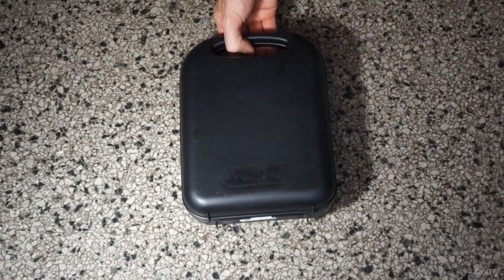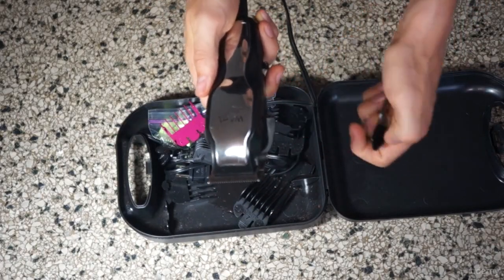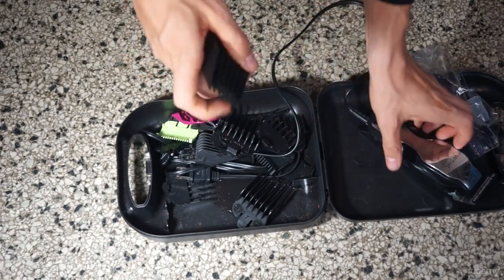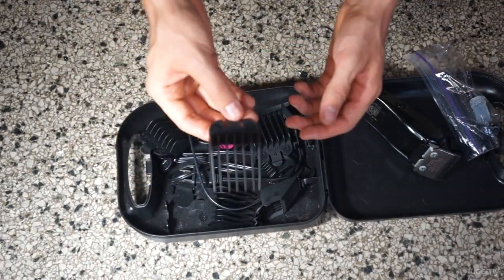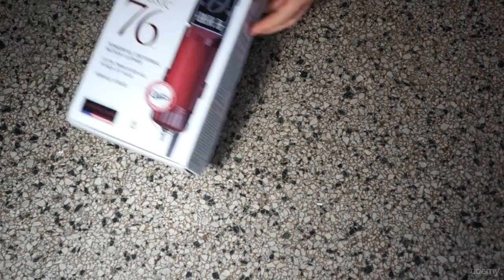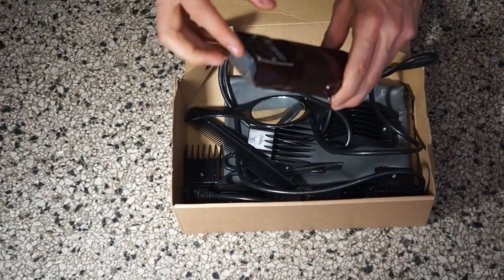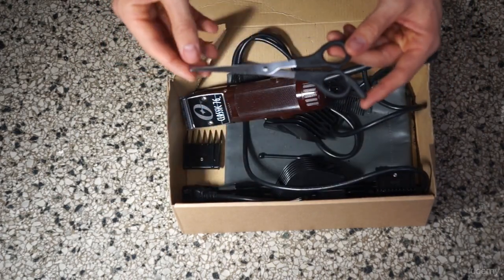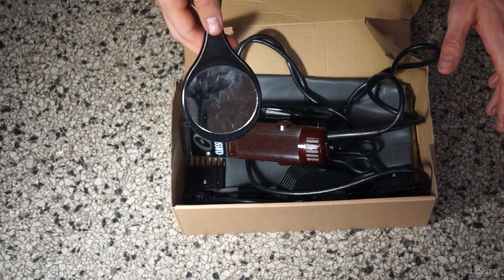Give Yourself a Military Haircut : Equipment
Give Yourself a Military Haircut
Never go to the barber again: Save time - be thrifty - always look good!